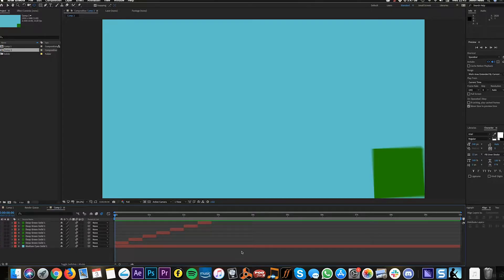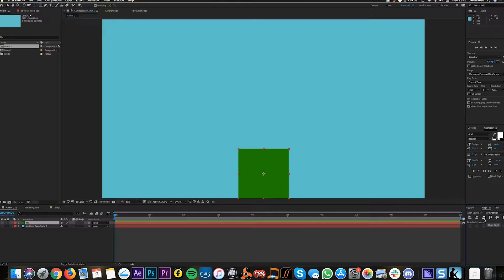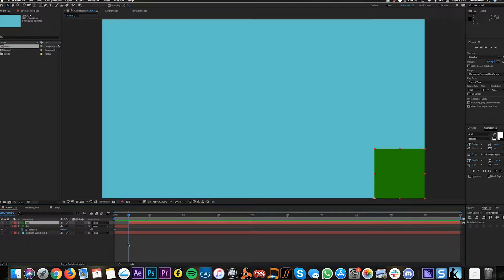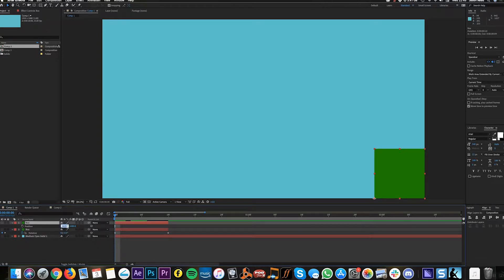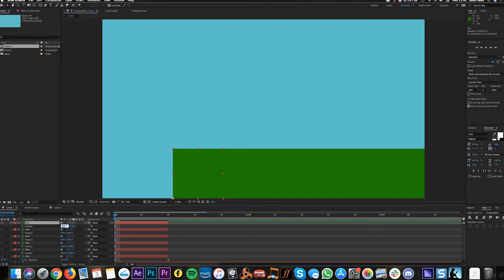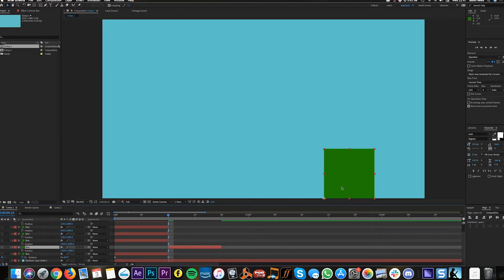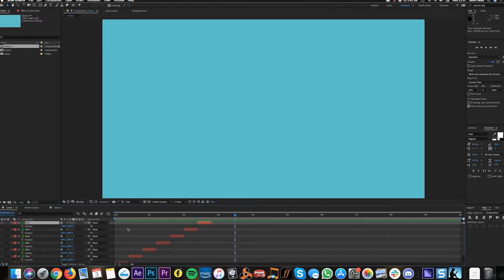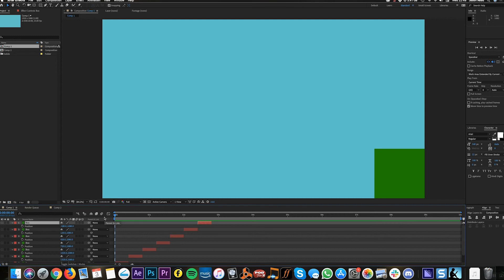Adobe After Effects Walking Cube Animation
A simple animation used to demonstrate some useful keyboard shortcuts.